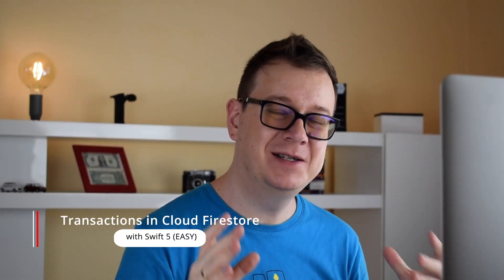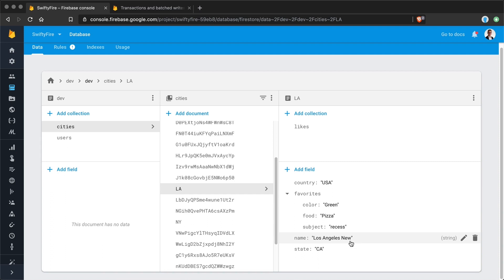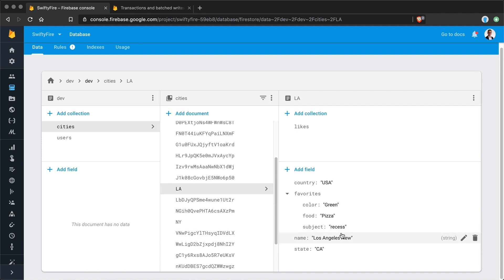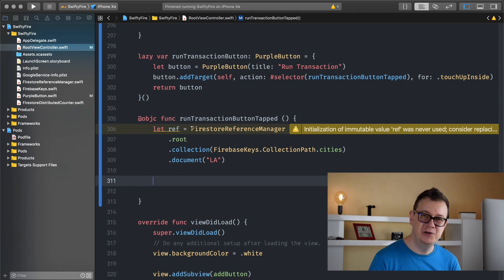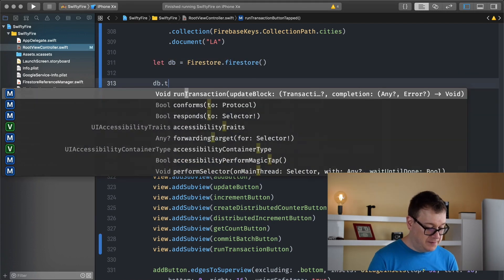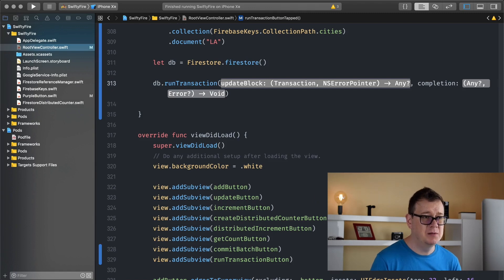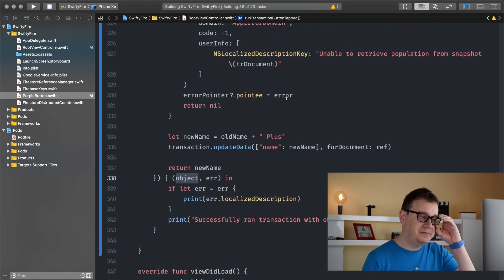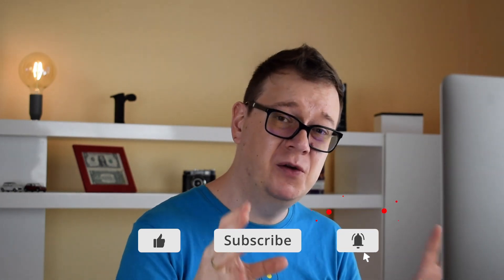Firestore Transaction Examples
Learn about Transactions in Cloud Firestore with Swift 5!
Are you trying to learn cloud firestore and Firestore Transaction or firestore batch? Are you looking to a good Firestore Transaction Example? Then you are in the right place!
In this video I will show you how you can create transactions in Firestore.
In this cloud firestore tutorial, I'll teach you how to work with firebase products, firestore set and firestore performance. I'll walk you through step-by-step on batches, transactions, batched meaning and what is a transaction. In this firestore tutorial I will talk about firestore documents, deleting a document, firebase realtime database, firestore transaction and firebase invites. I will help you to understand document database, firestore vs firebase, firestore console, cloud firestore vs realtime database and database application. A lot of good stuff in this firestore ios tutorial by Rebeloper!
Let’s dive into this firebase cloud firestore tutorial, keep watching!

→ Useful Links →